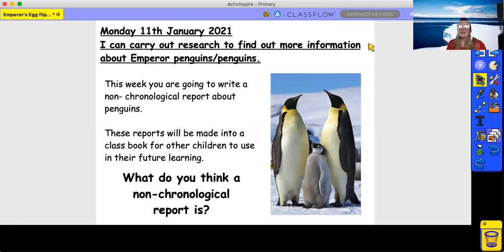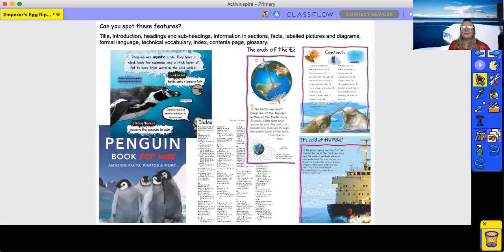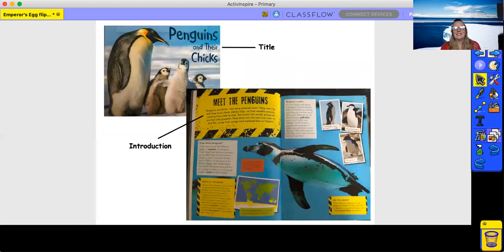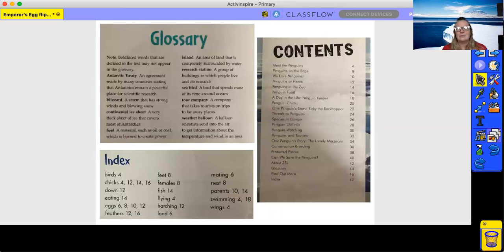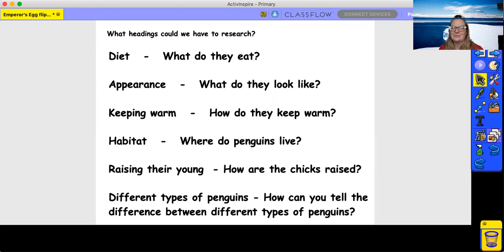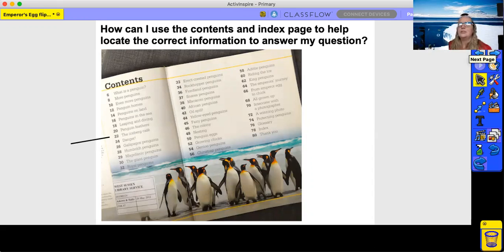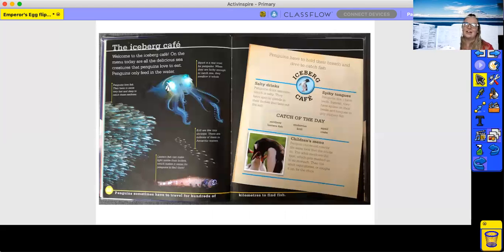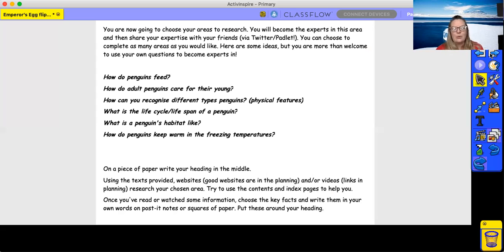Year 2 Writing 11.01.21